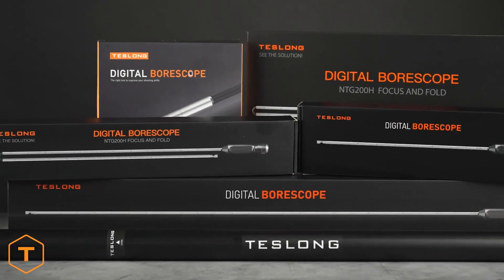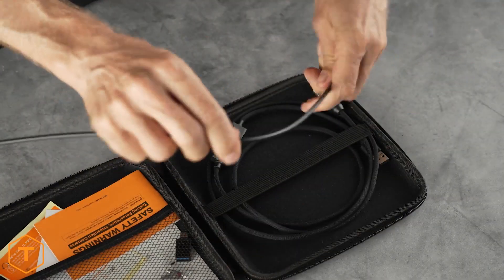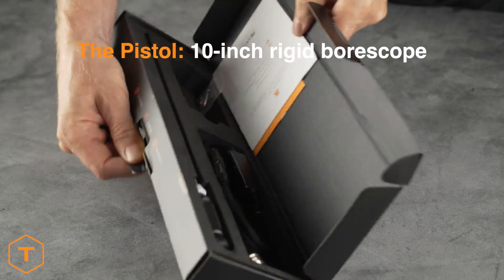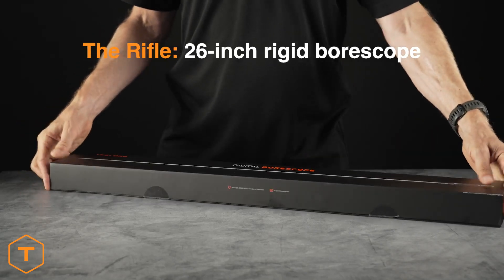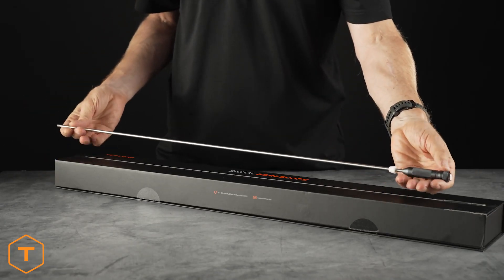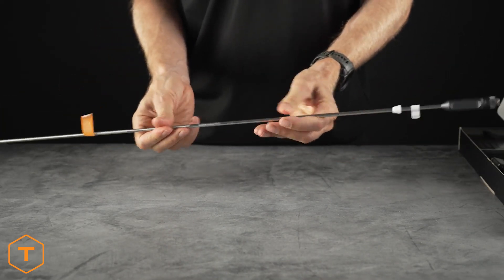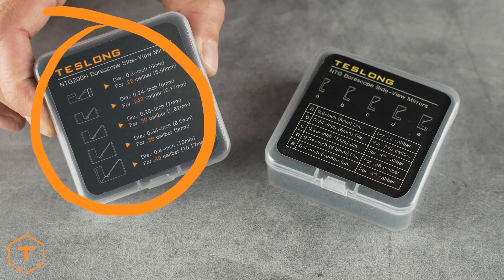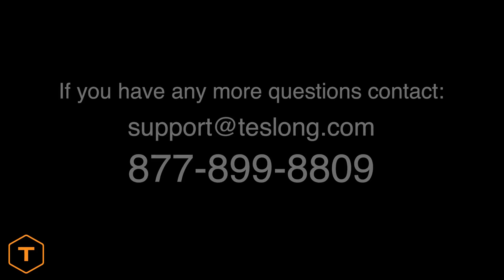Teslong Borescope Buyer's Guide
It used to be simple to choose which Teslong borescope to buy, but our product line has grown to include 4 different models, so here is a rundown of what each one is best used for. Here we take a quick look at and compare the Teslong Flex, Pistol, Rigid Rifle, and Focus & Fold borescopes so you can make an informed purchasing decision.

Contents
0:00 | Intro
0:09 | The Flex
0:37 | The Pistol
0:57 | The Rifle
1:28 | The Focus & Fold
2:08 | Contacts